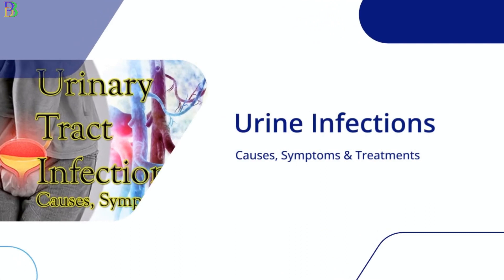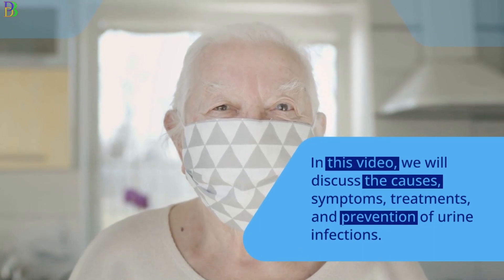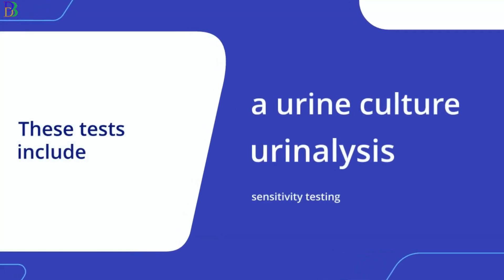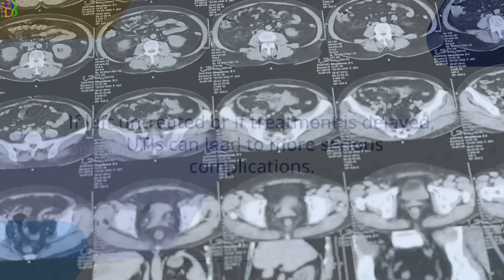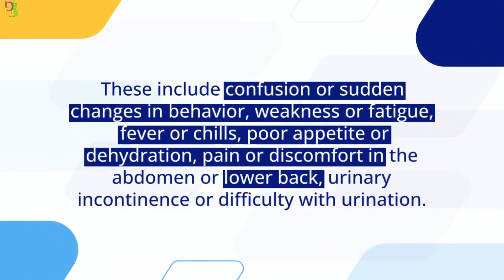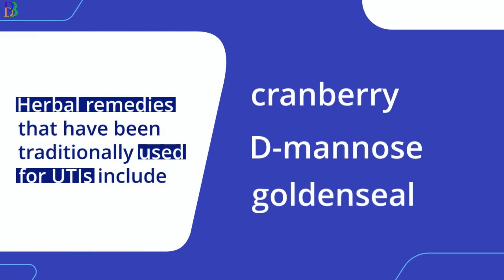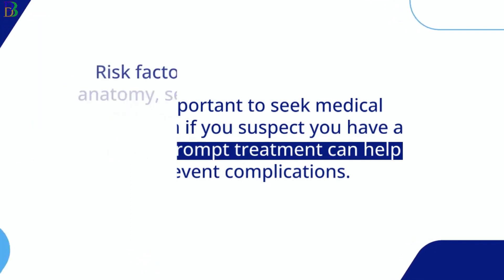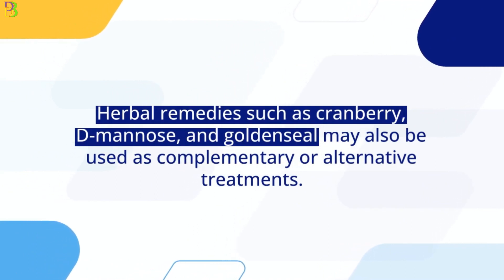मूत्र-विकार सम्बन्धित समस्याए और निदान | Urine Infections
Our channel is dedicated to providing you with informative and engaging content on a variety of health topics, from nutrition and fitness to mental health and self-care.
As a dad, I understand the importance of taking care of yourself and your loved ones. That's why I'm passionate about sharing practical tips and advice on how to live a healthy and happy life. Whether you're looking to improve your physical health, manage stress, or just learn more about the latest health trends, we've got you covered.
Our videos feature expert interviews, research-based information, and personal experiences that will inspire and motivate you to make positive changes in your life. We believe that everyone deserves to live their best life, and we're here to help you achieve that goal.

So, whether you're a parent, a fitness enthusiast, or simply someone who cares about their health, we invite you to join our community and embark on a journey towards a healthier, happier you. Thanks for tuning in, and we'll see you soon on DaddyDontBlog.com
And
for more details that topics